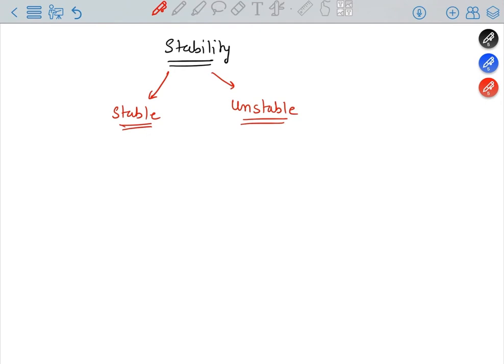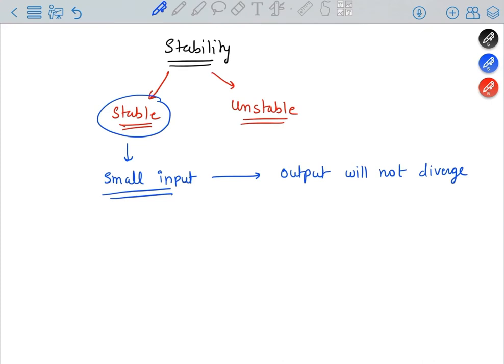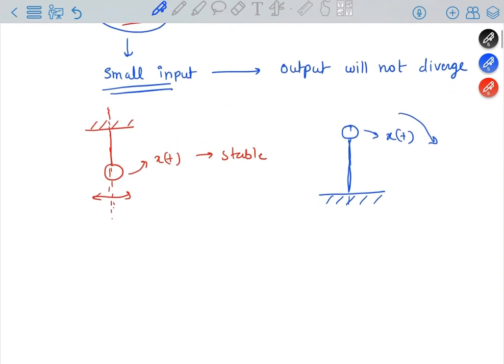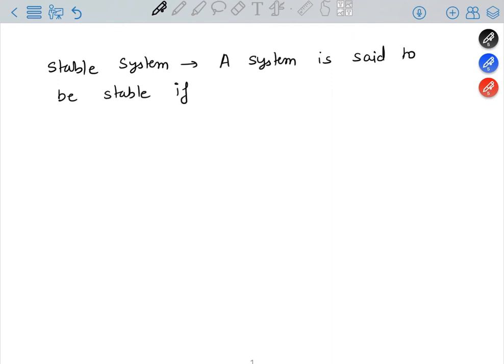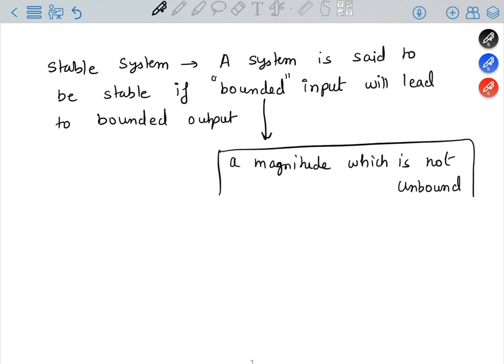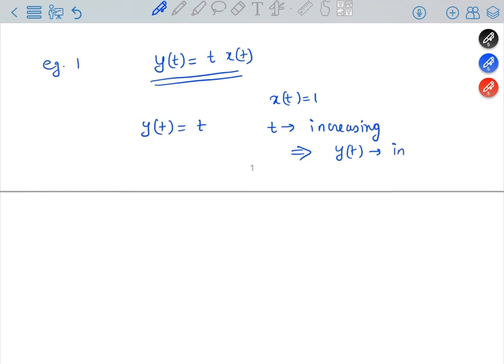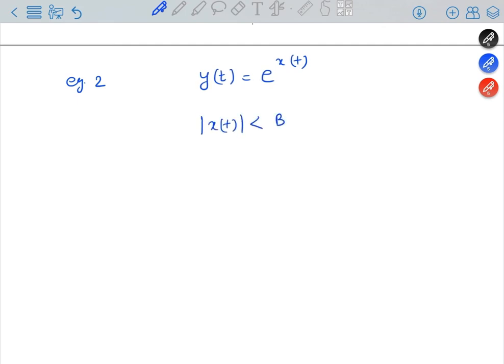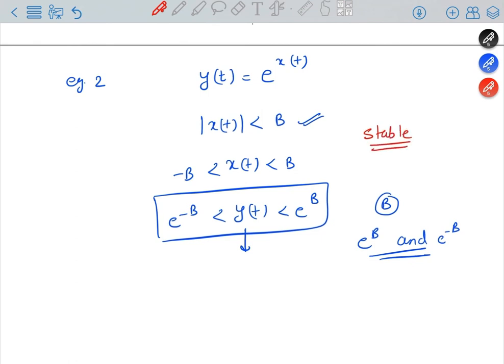Basic System Properties : Stability